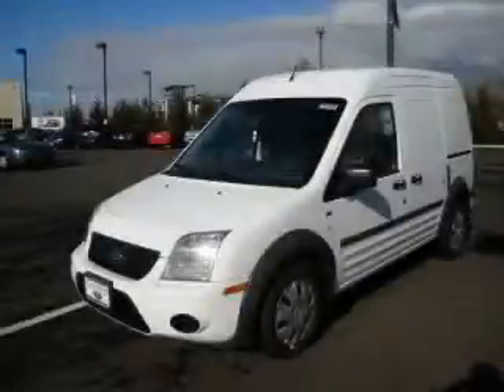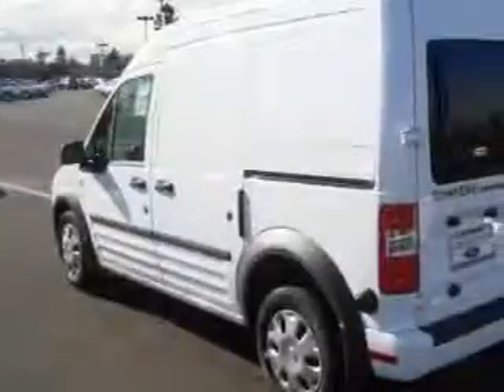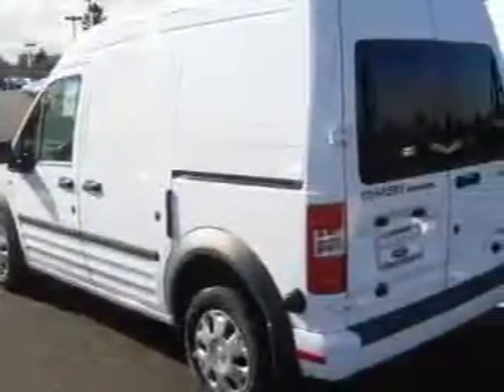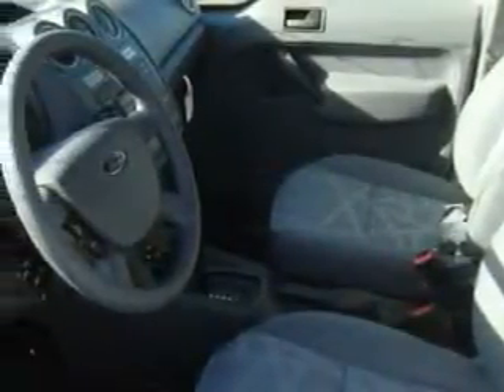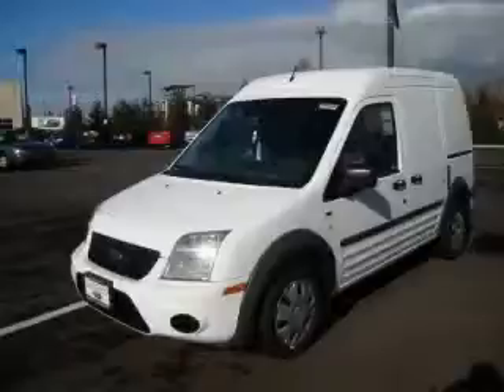2010 Ford Transit Connect Lakewood WA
Year: 2010
 Make: Ford
 Model: Transit Connect
 Engine: 2.0L I4
 Trans.: Automatic
 Exterior: Frozen White
 Miles: 25
 Interior: Dark Gray

 2010 Ford Transit Connect Lakewood WA